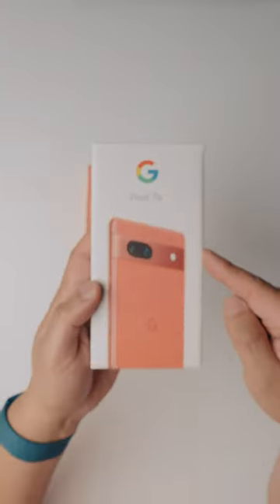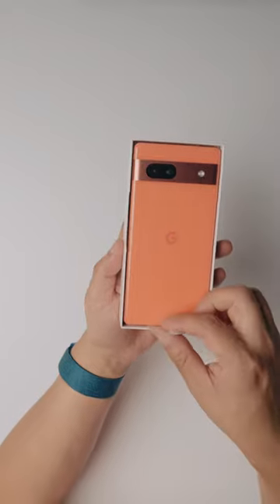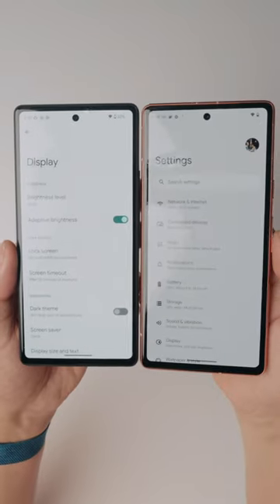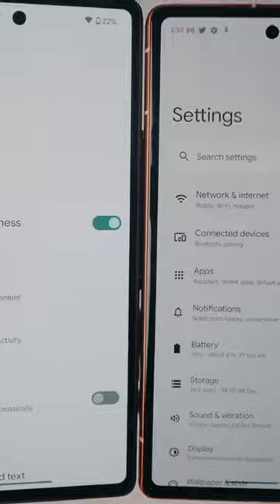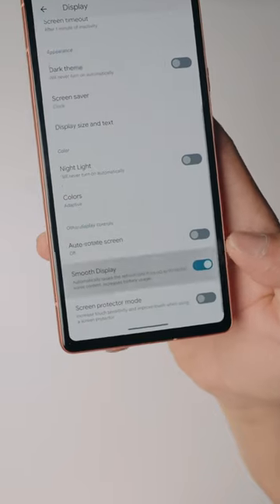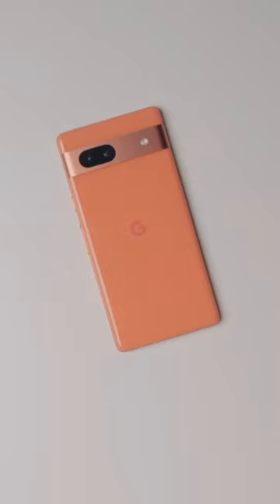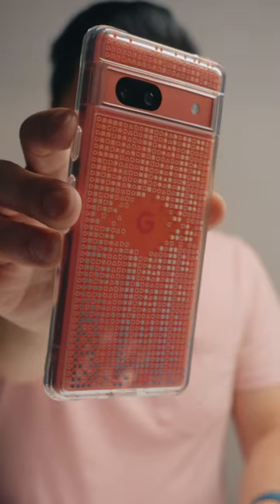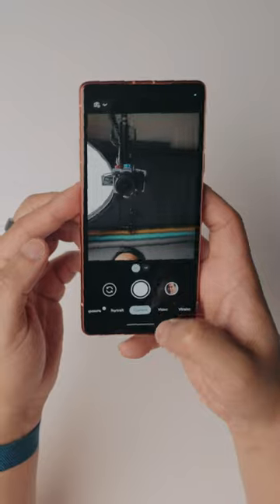First Impressions of the Google Pixel 7A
The Google Pixel 7A is the latest entry from Google for a low to midrange smartphone in America and abroad. It has some pretty notable upgrades over previous A-Series Pixels: a 90Hz refresh rate screen, wireless charging, upgraded camera sensors, a higher quality build (the back is made out of plastic but feels like glass), Google’s latest flagship processor, the Tensor G2, and some fun new colors!

Unfortunately, the price is about $50 more to get all these great things, breaking the $449 price point. Do you think the price is worth it? Would you get a @madebygoogle Pixel 7A, and if so, what color?

▶ Get a $50 Best Buy Gift Card by purchasing a Pixel 7A

2121 W Imperial Hwy Suite E116

CHAPTERS

All sponsorships will be clearly stated because transparency, integrity, and trust are important to me. It is also a part of FTC law. We would never accept payment from a company to make negative content about another company. You're just upset you didn't hear what you wanted to hear.

Find out more about our ethics policy as well as what investments: *coming soon.*